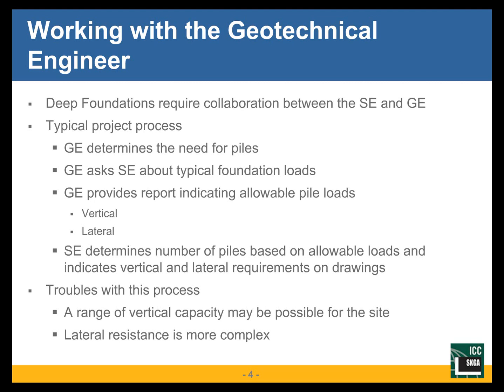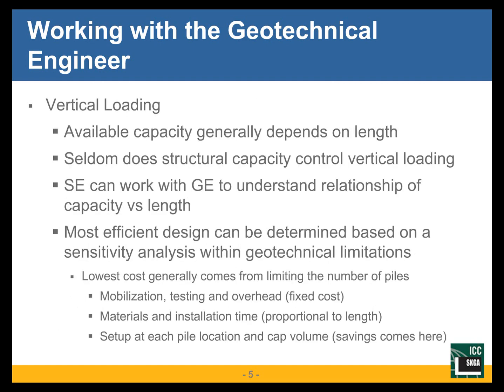Deep Foundations – Overview and Design Example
For the full recording:
Deep foundation systems provide improved resistance to settlement and can safely support buildings founded on very poor soils. Deep foundations can also improve building performance by providing resistance to uplift loading. The design of deep foundations involves both the Geotechnical Engineer and the Structural Engineer. Thus, it is wise for the structural engineer to become more educated regarding deep foundation design. This presentation provides an overview of deep foundations, including various systems in common use, such as driven precast concrete and structural steel piles, augercast piles, cast-in-drilled-hole piles, and micropiles. Mr. Harris discusses the behavior of each system, as well as its best uses and limitations. The presentation includes a worked example design for cast-in-place concrete piles resisting vertical and lateral loads.